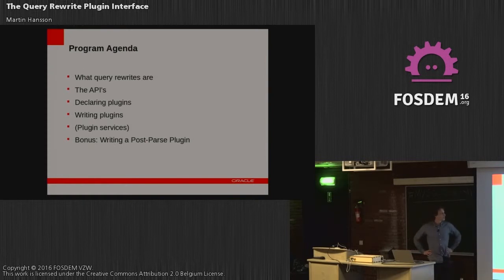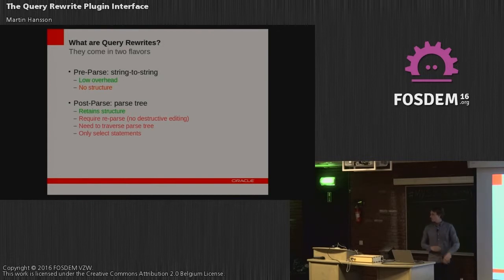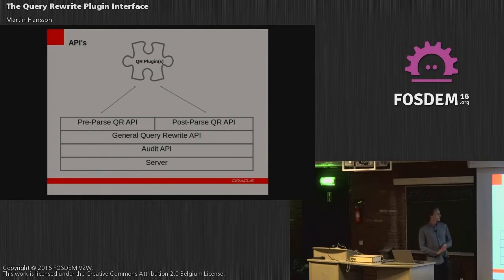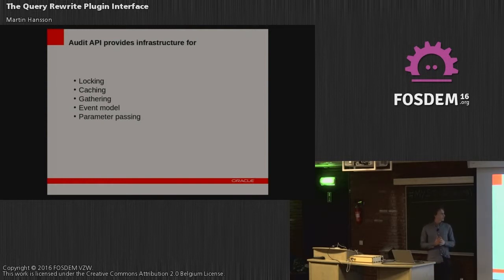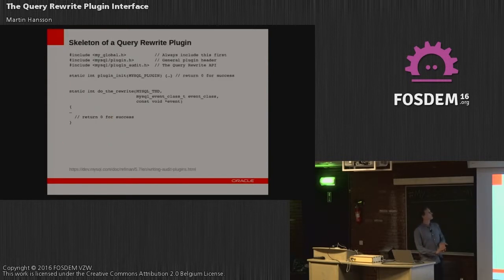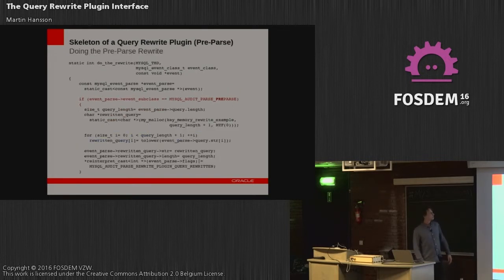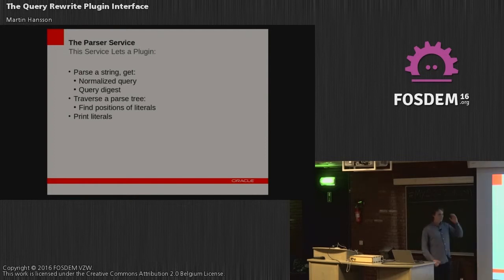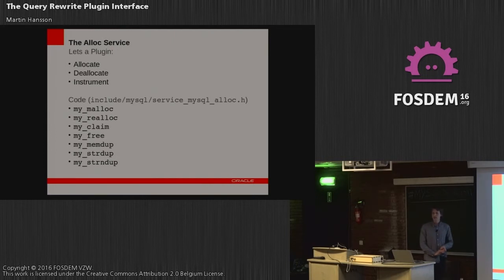FOSDEM 2016 - H1308 - The Query Rewrite Plugin Interface